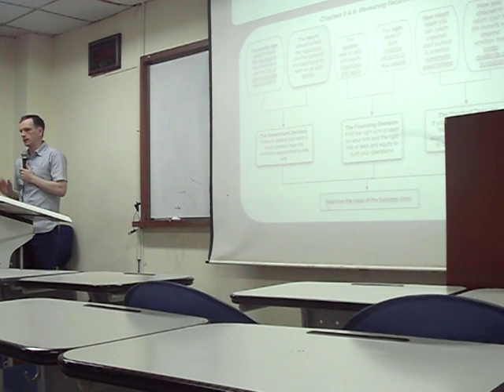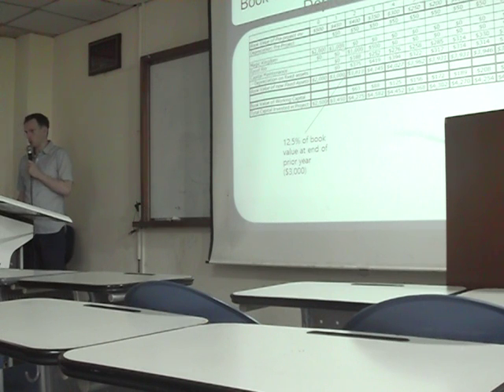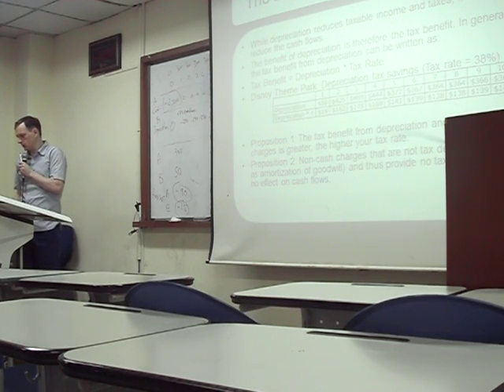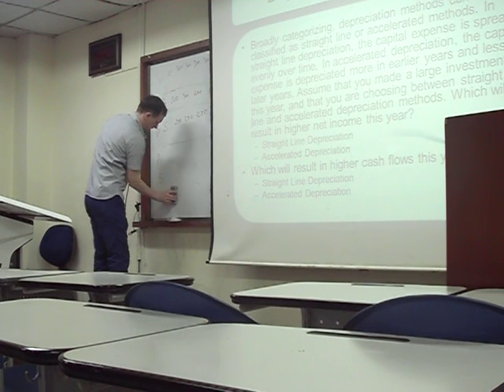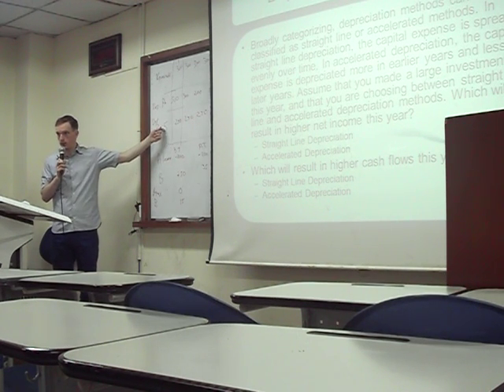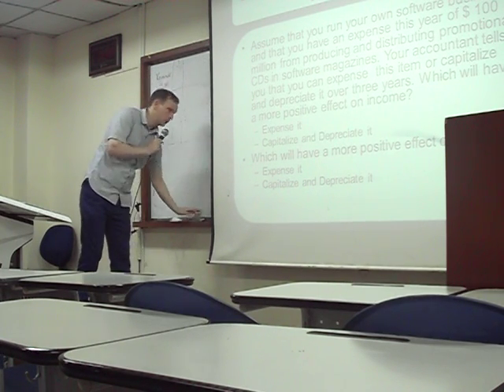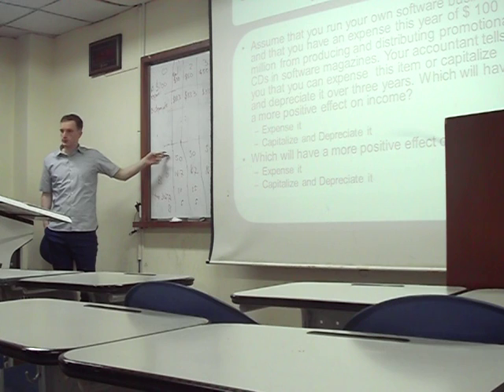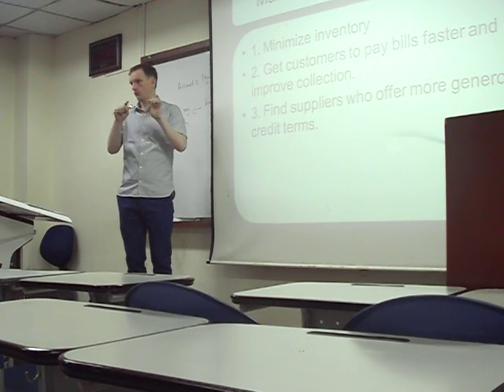25. Financial Management - Investment decision rules